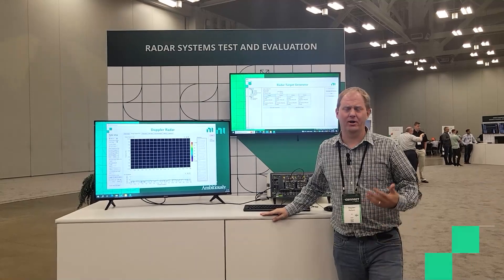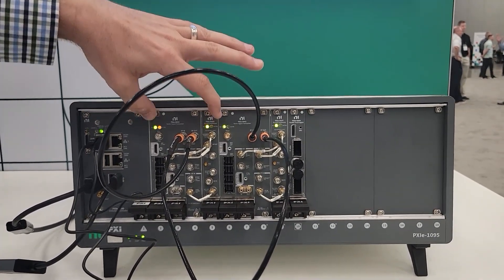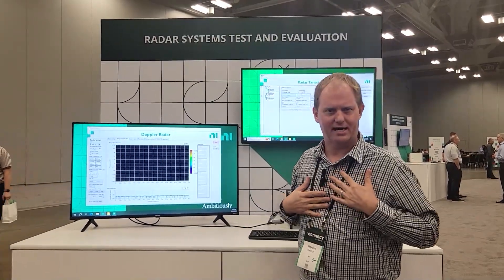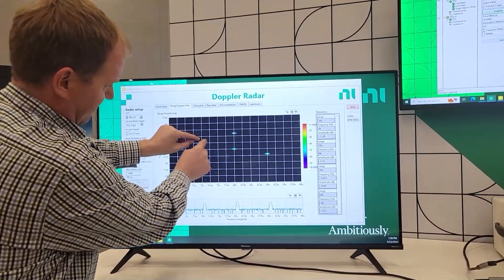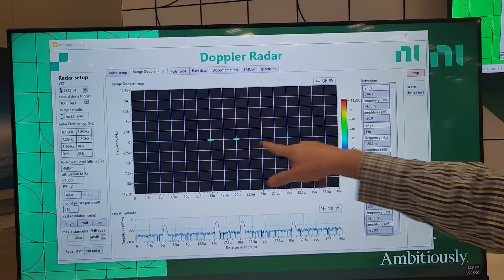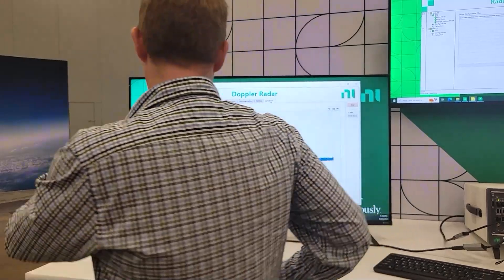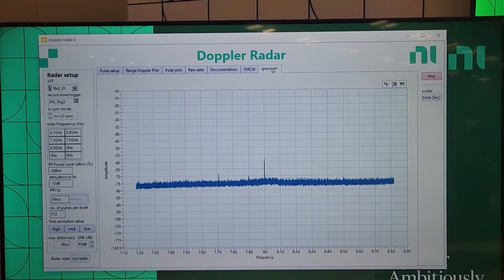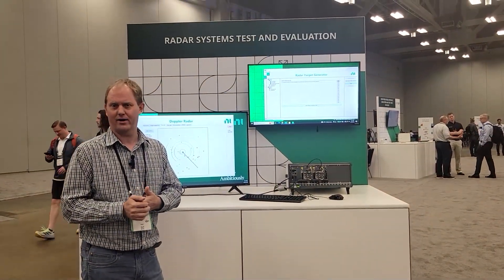Live Demo: Radar Systems Test and Evaluation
Radar test engineers must test in realistic scenarios to evaluate system-level performance. Target generators are often used to simulate targets for test.